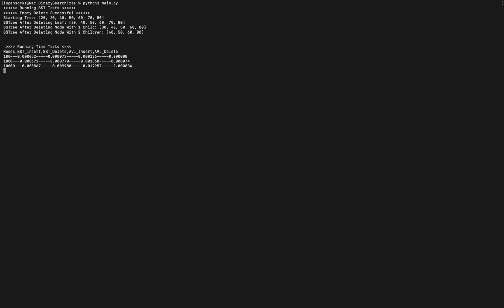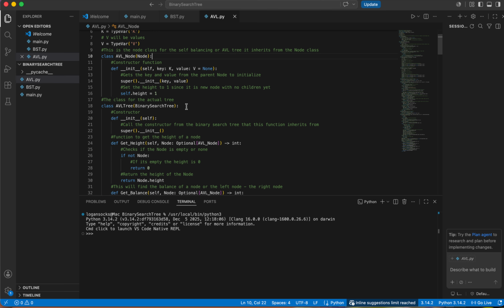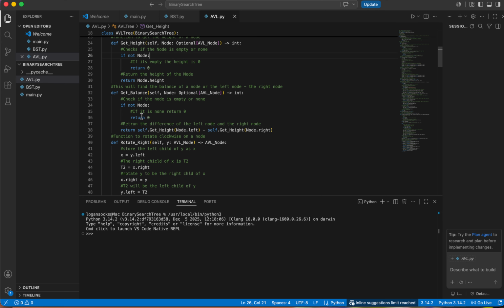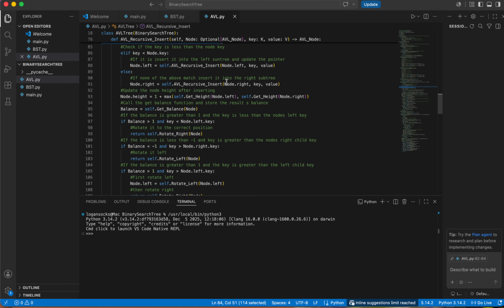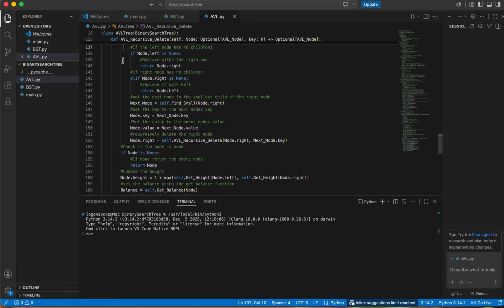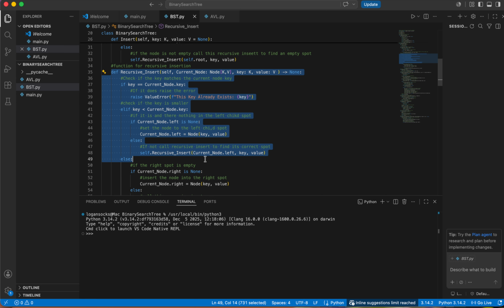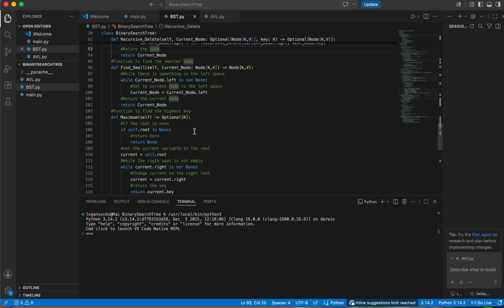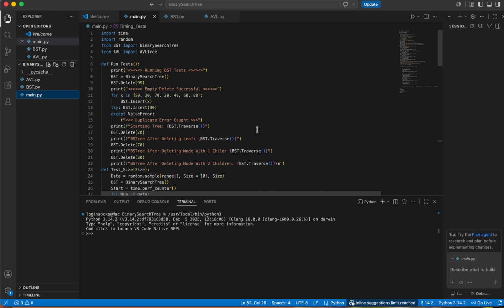Binary Search Tree Project